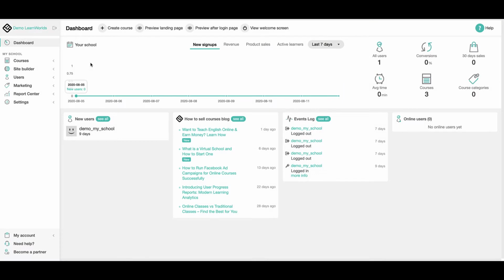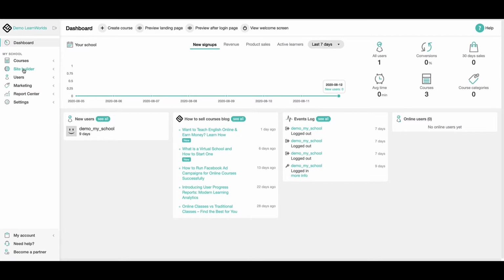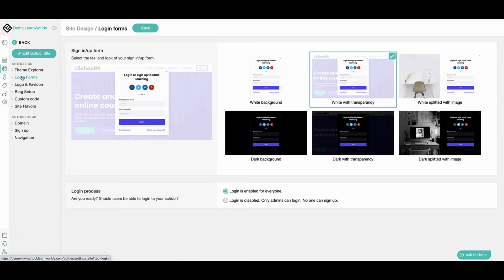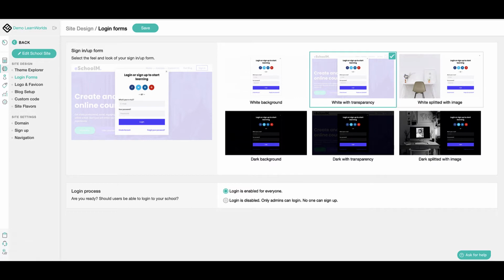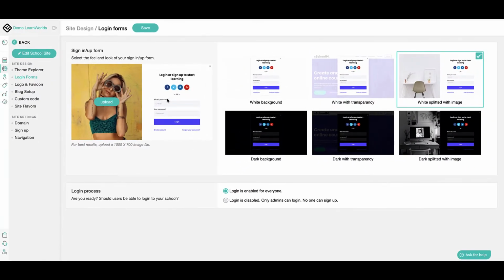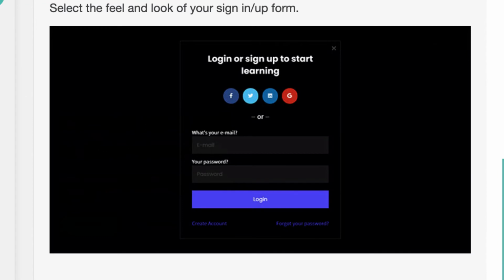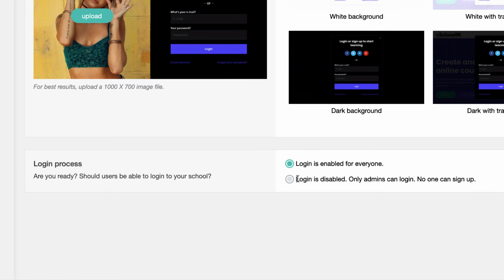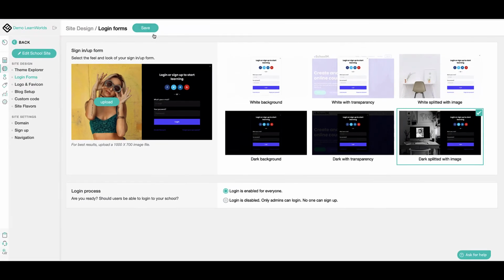[New Website Builder] Customizable Login Forms of all shapes and styles for your online school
Choose between 3 categories of login forms, light or dark and customize the login form of your online school.